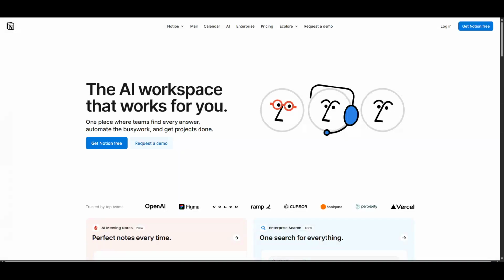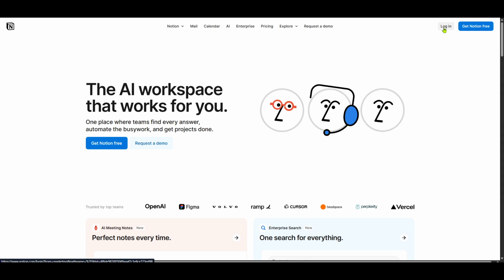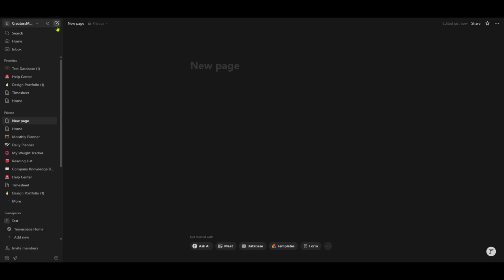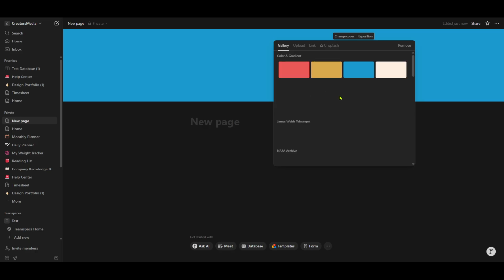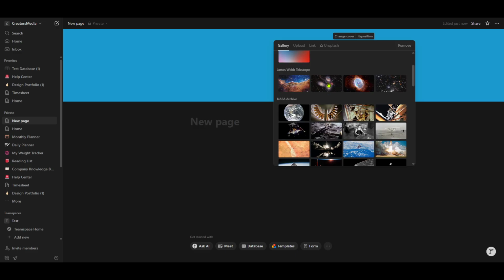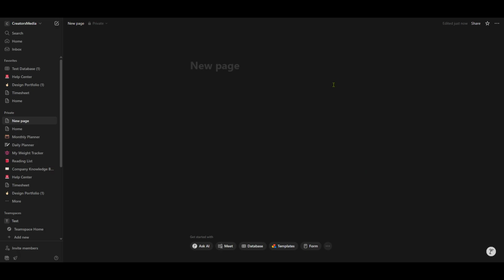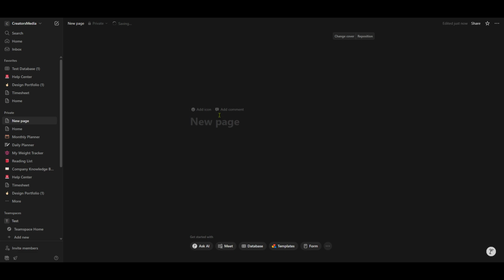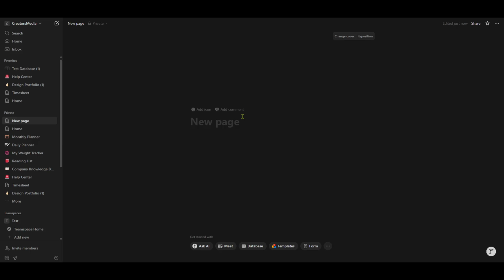How To Set Up A Home Page In Notion [2025 Guide]